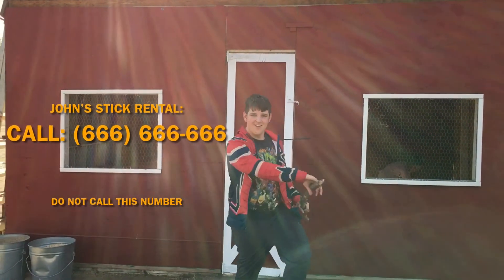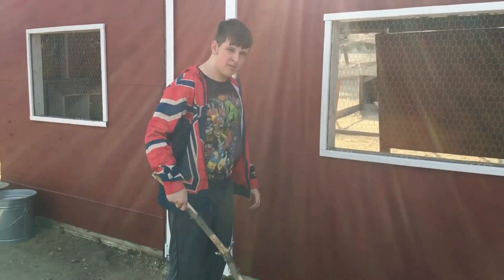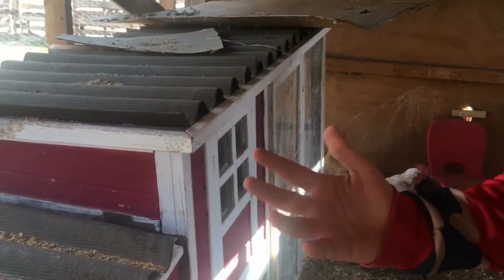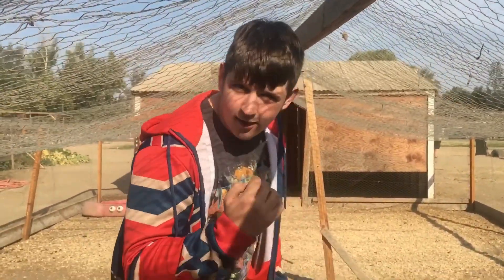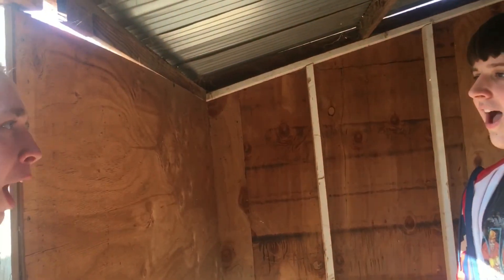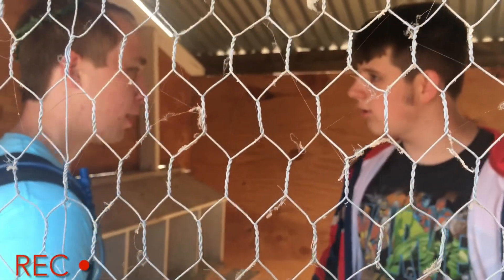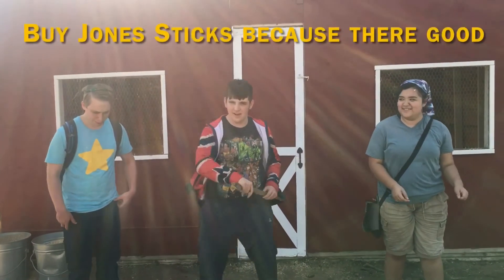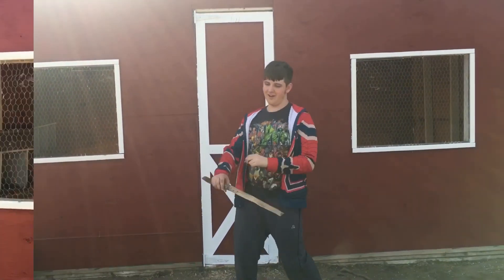Johns Quality Stick Rental (Infomercial)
Come on down to Johns Quality Stick Rental, the best sticks you’ll ever stick, only for one low, low price of you’re soul... Haha I’m only joking, you’re soul is already mine

-John Stanton